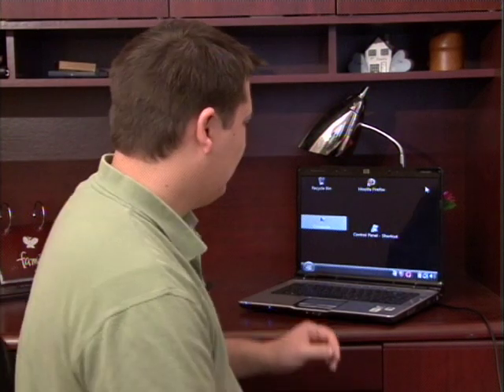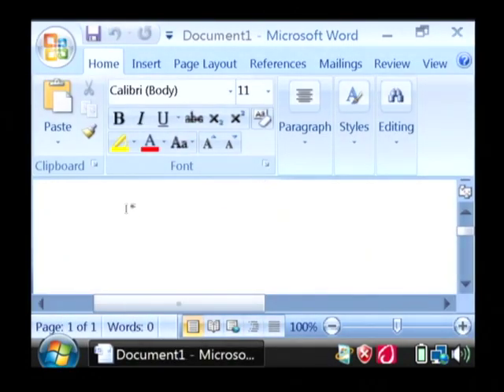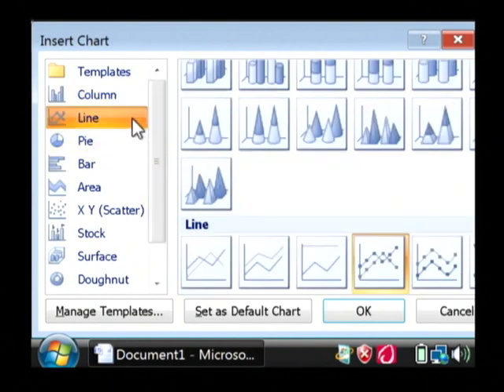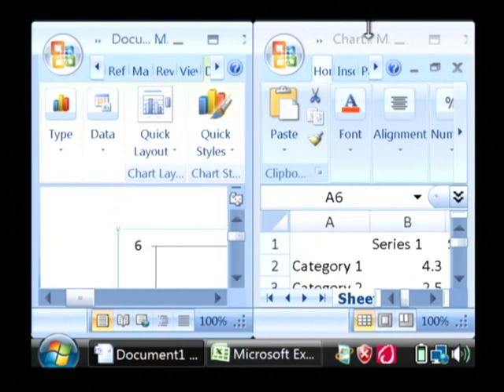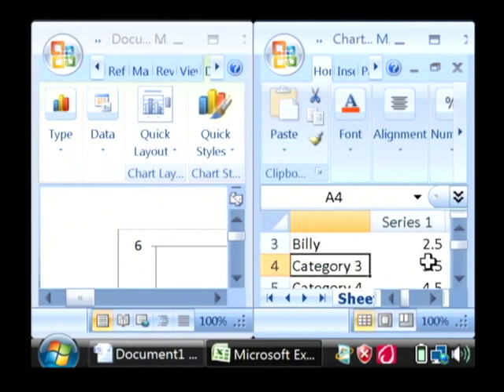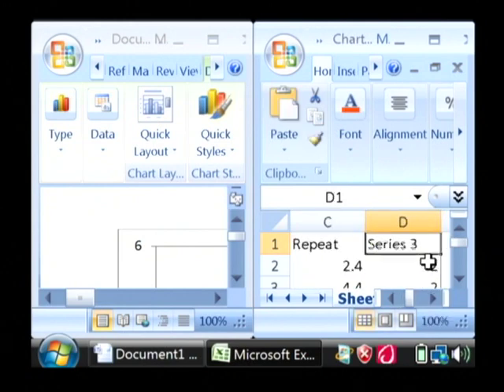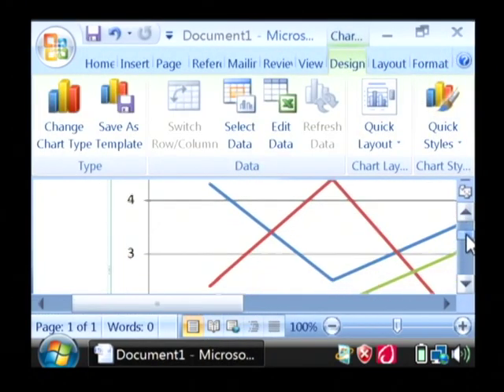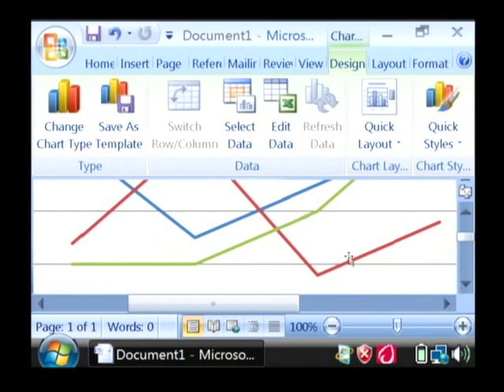Computers & Laptops : How to Make a Line Graph in Microsoft Word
To make a line graph in Microsoft Word, select the "Graph" icon under the "Insert" tab, select a line graph and enter in the data to the spreadsheet that opens up on the right. Create a line graph using Microsoft Word with IT help from a software developer in this free video on computers.